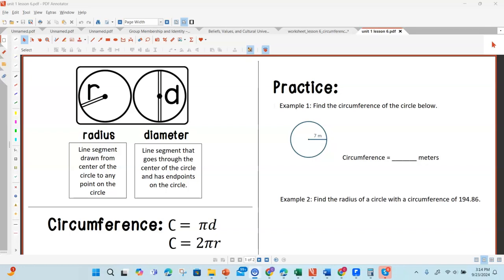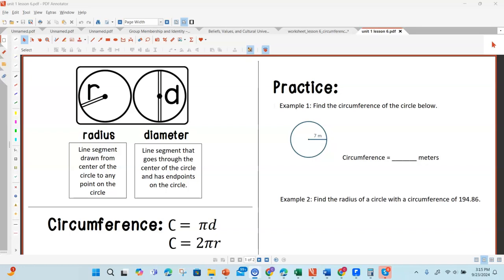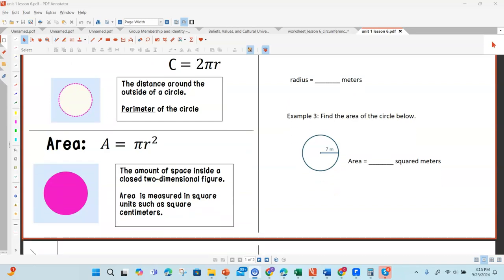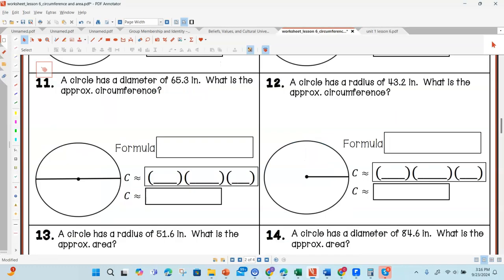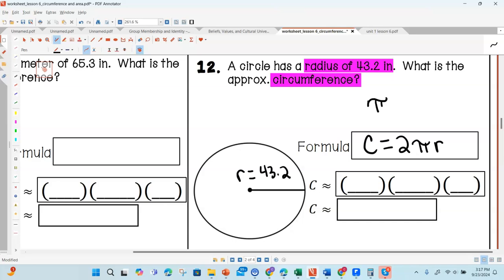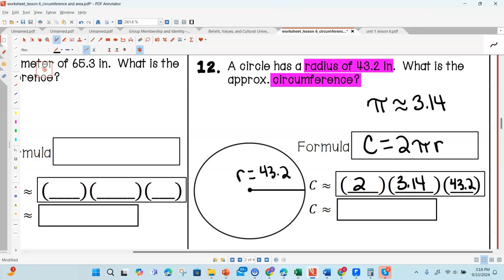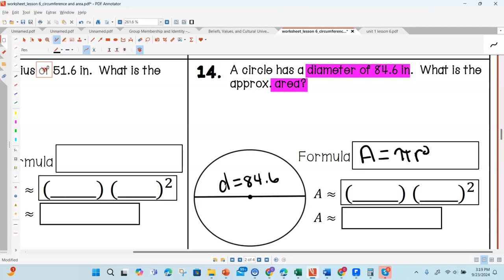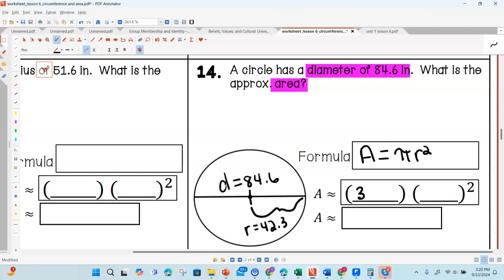Circle: Circumference and Area brief review